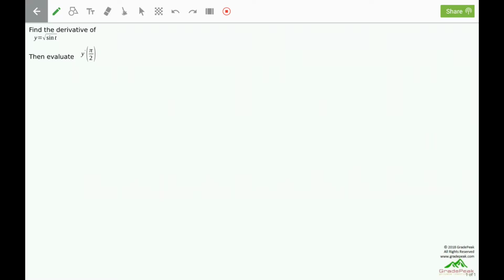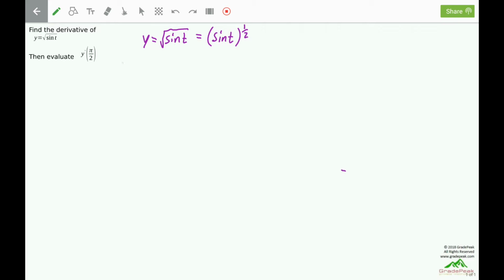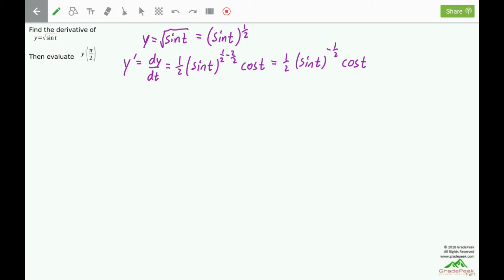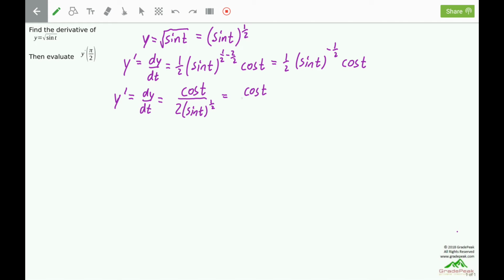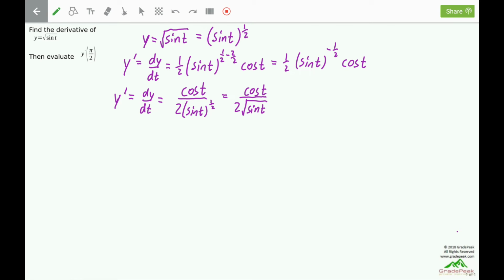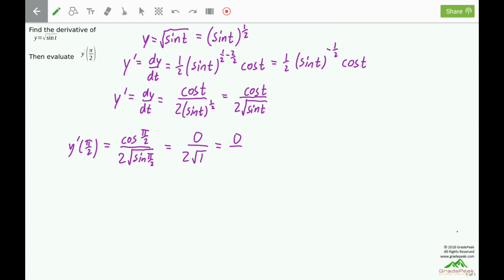GradePeak Calculus 1 Derivative Chain Rule 2 04